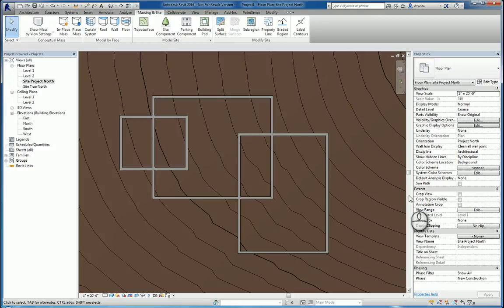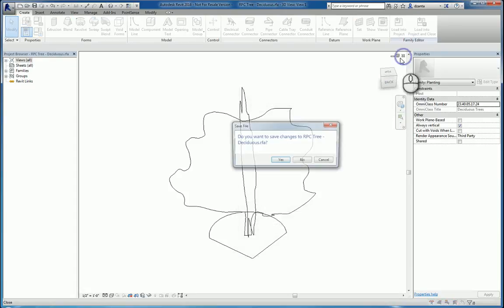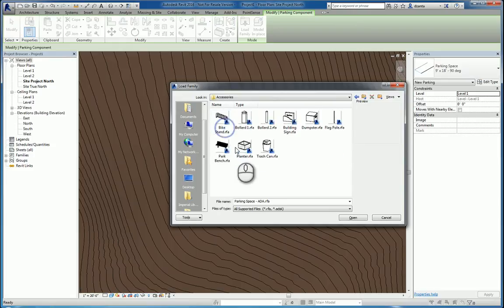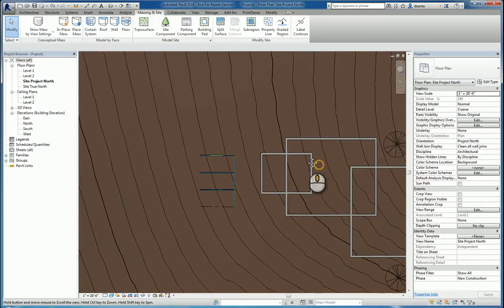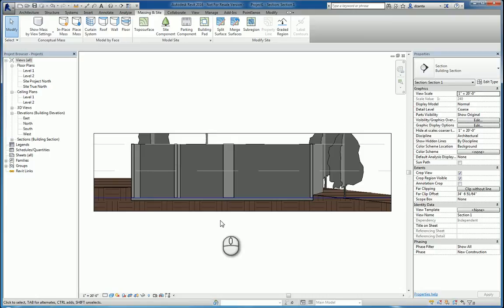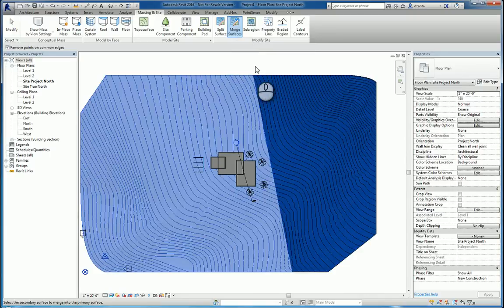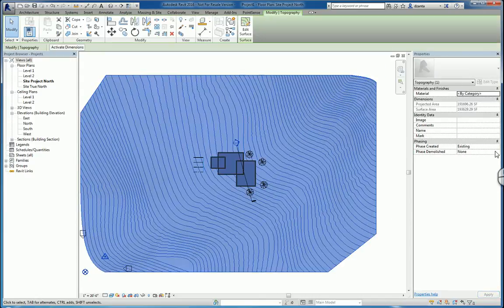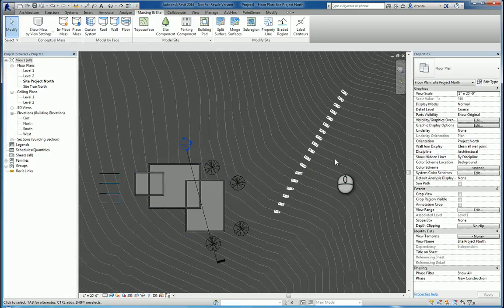Revit Model and Modify Site Tools A How To Guide